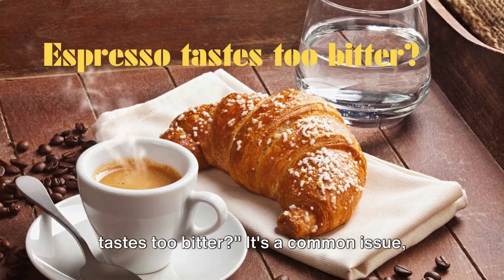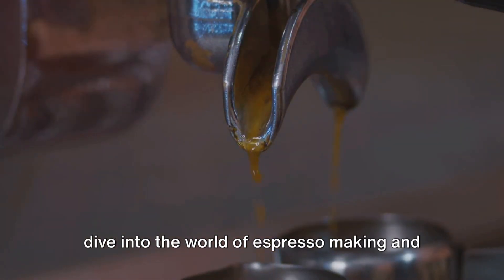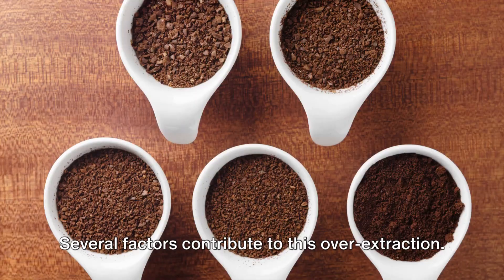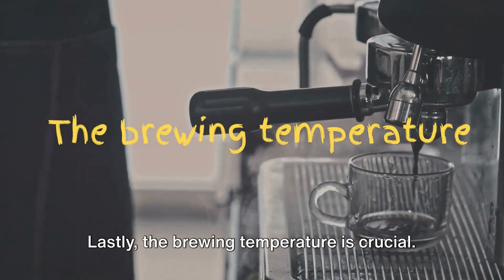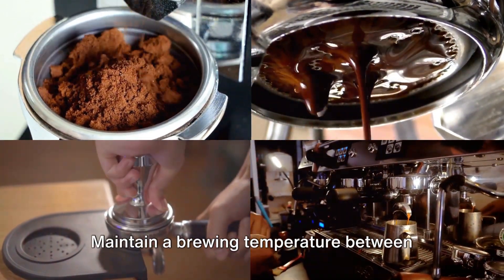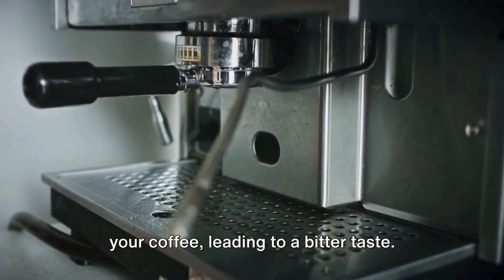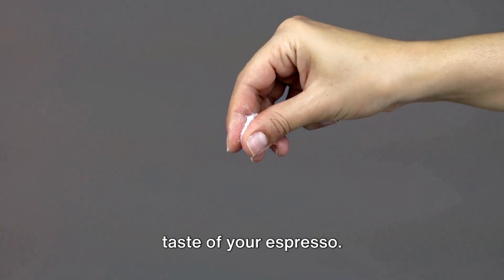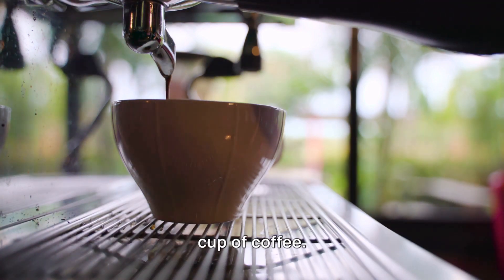ESPRESSO TOO BITTER? (Tips of Finding the Sweet Spot)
In this video, we'll dive into the art of brewing espresso at home and finding that perfect sweet spot. Say goodbye to bitterness and hello to enhanced flavor by mastering the art of adjusting your brewing process. Whether you're a coffee enthusiast or a beginner, this video will provide you with valuable tips and tricks to elevate your espresso game.

Join us as we explore the key factors that influence the taste of your espresso and how you can make simple adjustments to achieve the perfect balance. From grind size to water temperature, we've got you covered.

🔵 Starbucks by Nespresso Blonde Roast and Dark Roast Espresso

🔵 Light Roast Coffee

🔵 Medium Roast Coffee

🔵 Dark Roast Coffee:

🔵 Single Origin Beans
🔵 French Press
🔵 Moka Pots
🔵 Espresso Machines for Beginners

✅ Arabica Coffee Beans
✅ Robusta Coffee Beans
✅ Lavazza Espresso Barista Gran Crema
✅ Death Wish Whole Bean Coffee
✅ Pellini No.82 Vivace Roasted Coffee Beans
✅ Verena Street Shot Tower Espresso Beans
✅ Kicking Horse Coffee Kick Ass
✅ Dark Roast Coffee
✅ Fair Trade Coffee

✅ Top-Rated Coffee Products
✅ Men's Fashion (Shoes)